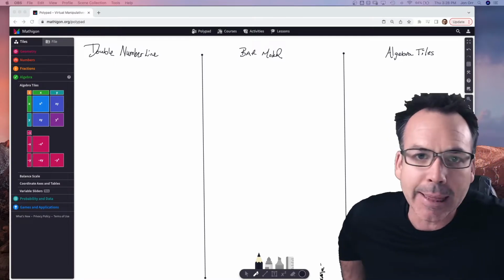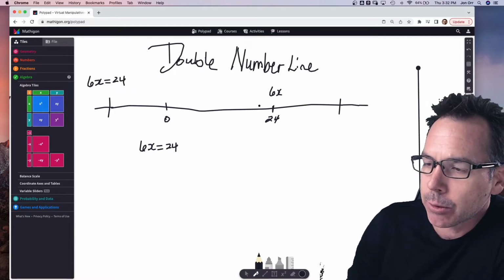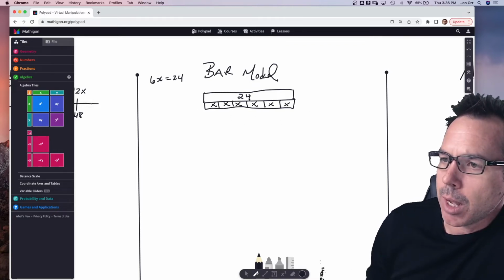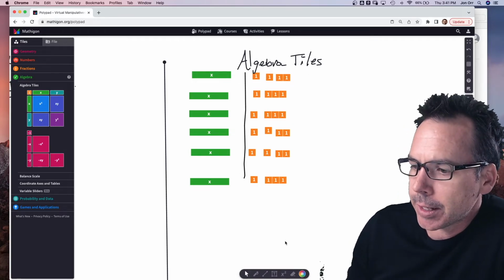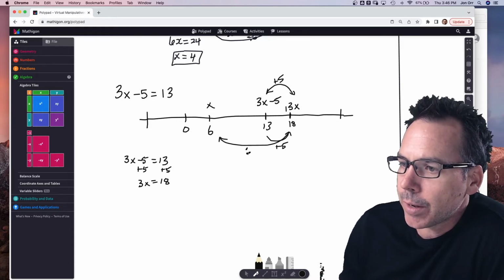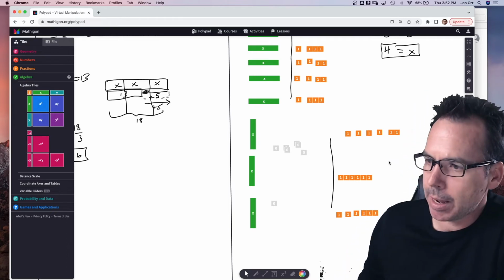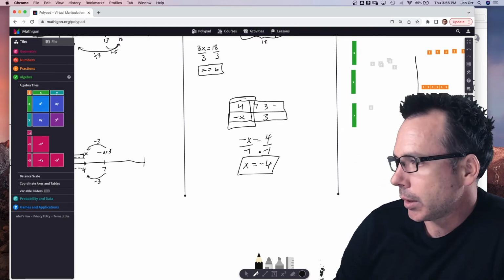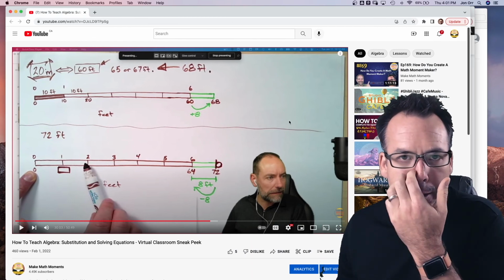How To Teach Algebra: 3 Models For Solving 2-Step Equations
Help your students become more flexible and fluent with solving 2-step equations by showing them how to use these three models consistently.

We all want our students to become consistent "equation solvers", but let's not achieve that at the expense of fluency!

In this video Jon will share three models that aid students in solving equations so that students can build their number sense fluency.

The walkthrough will teach YOU how to use the models so you can teach your students.

In particular, you'll learn:

 - Which of the three models allows for the most flexibility when solving equations;
 - How to help your students use and thrive with the models;
 - What prompts and questions you can ask your students to bring our their thinking; and,
 - Which lessons nudge students to make use of these models.

Resources:

How To Teach Algebra: Substitution & Solving Equations - Virtual Sneak Peek

How To Use Algebra Tiles To Solve Equations With Fractions

Learn about the Curiosity Path by reading our 3-Part Framework

Take the pledge to transform your current math curriculum into those lessons that you've  been searching the web for by applying the Curiosity Path.

Up your pedagogical and content knowledge game by joining our Make Math Moments Teacher Academy!